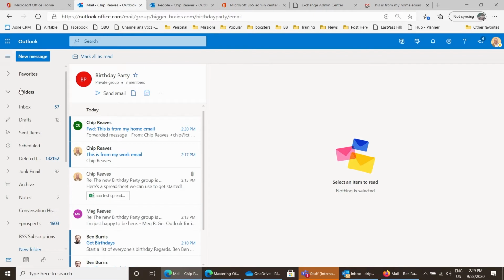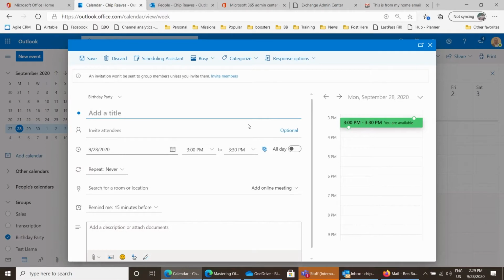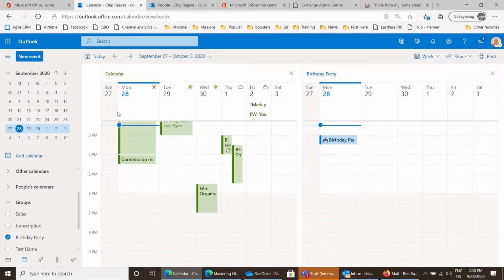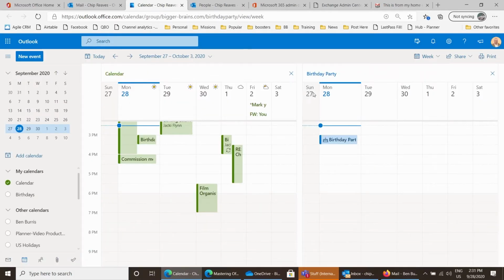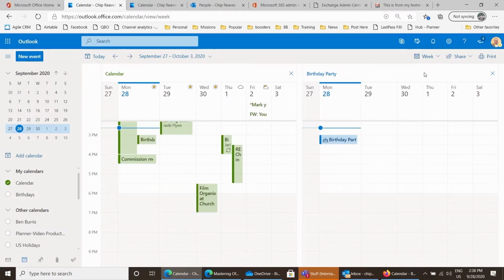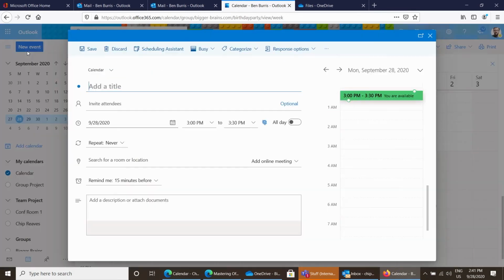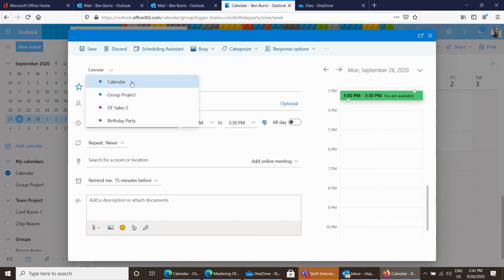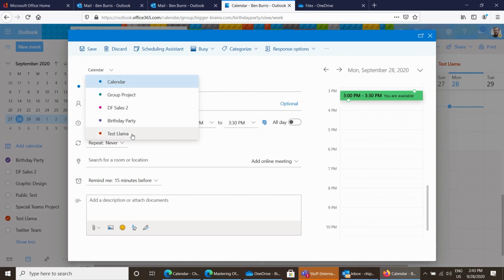Microsoft 365 Groups Essentials (2021) - Course Sample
Microsoft 365’s powerful Groups feature helps your team talk, plan, and collaborate.

Microsoft 365 Groups is a powerful tool for coordinating and communicating with the team. Anyone can create their own Group or join an existing one to make working with others easier and more efficient!